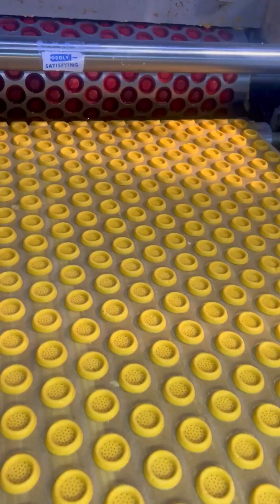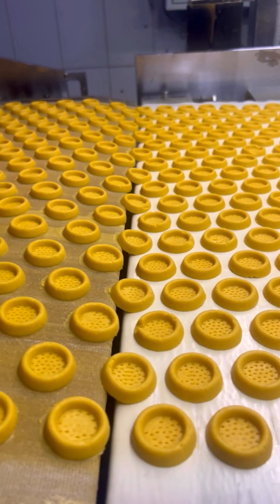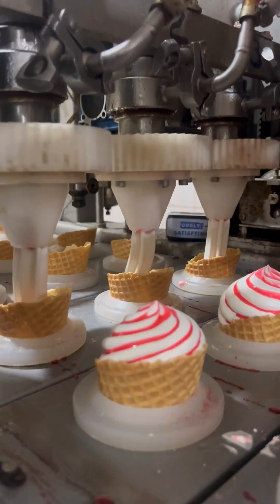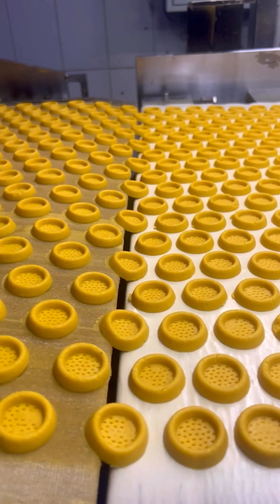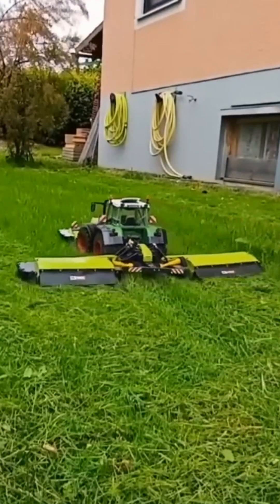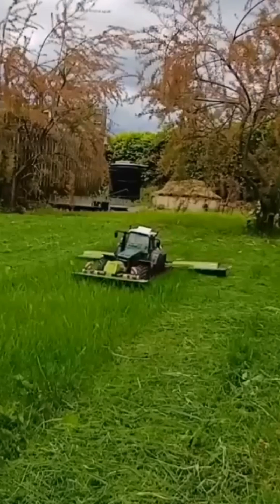5 Next-Level Agricultural Machines That’ll Blow Your Mind! 🚜💥 Genius Farm Tools 2025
Feast your eyes on the most satisfying agricultural machinery in action! From precision tools to unexpected hacks, this video showcases 5 mind-blowing farming machines that redefine efficiency, teamwork, and skill.

🎯 What’s Inside:

🚀 Smart farming tools you’ve never seen

⚙️ Perfectly timed teamwork in action

🔧 Mind-blowing agricultural tricks

🔥 Hidden techniques revealed

This is not just work—this is mastery in motion. Whether you're a fan of engineering, farming, or oddly satisfying videos, you’ll love every second of this showcase.

💬 Comment your favorite moment and tell us which machine impressed you the most!